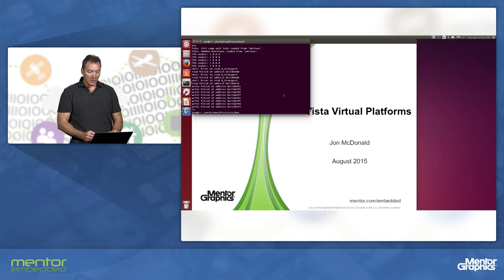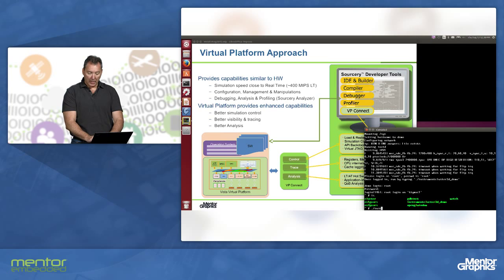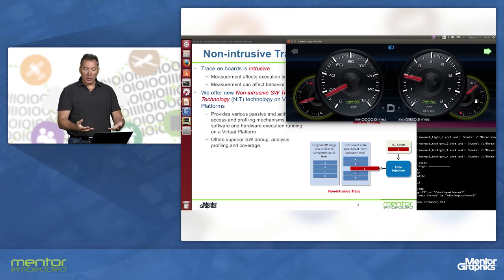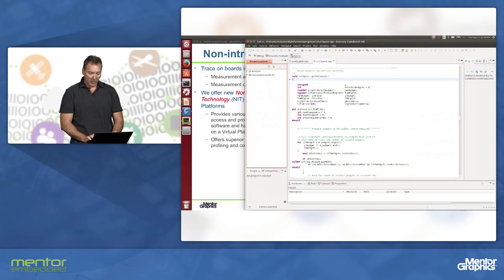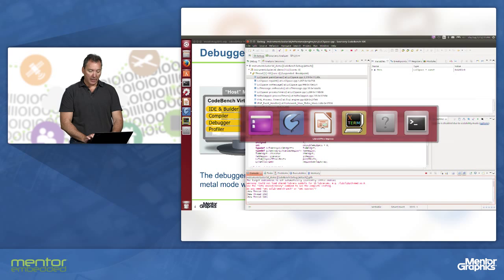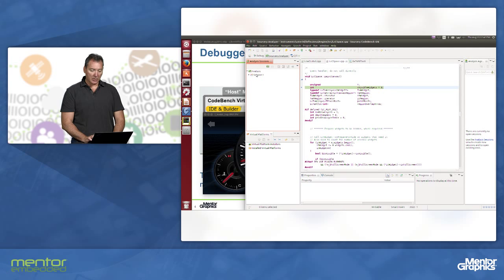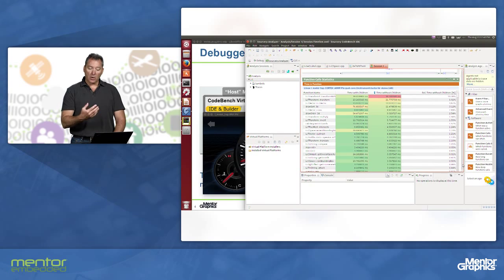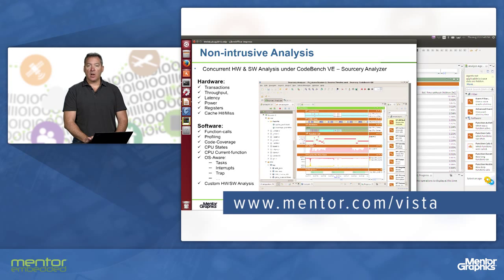Virtual Platforms and Realistic Performance Analysis - Mentor Graphics Vista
Demonstration of Mentor Graphics Vista(TM) Virtual Platform booting Linux, running a graphically intensive user application, and displaying some of the unique information available for performance analysis.

Live demonstration of a Freescale(TM) i.MX 6 system booting the identical image that would run on target hardware. The interactive performance of the Vista virtual platform is fast enough for interactive development and debug of target applications. A graphically demanding user application is shown running on the platform and this application will be used to illustrate some of the unique trace capabilities available on the virtual platform which may include the ability to track function execution call times, CPU activity, bus throughput, register accesses and any other aspect of system performance a user may be interested in.